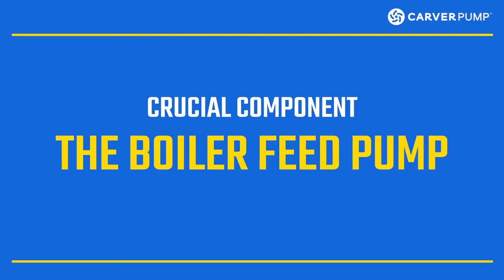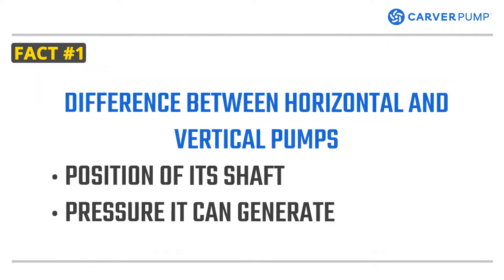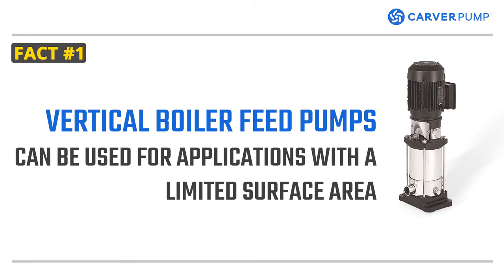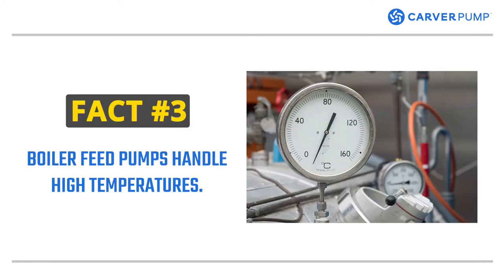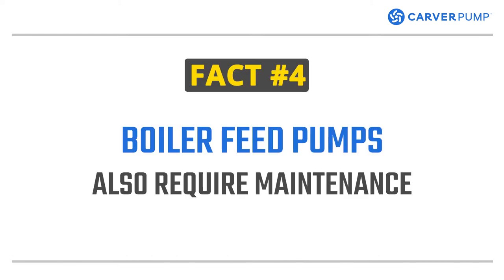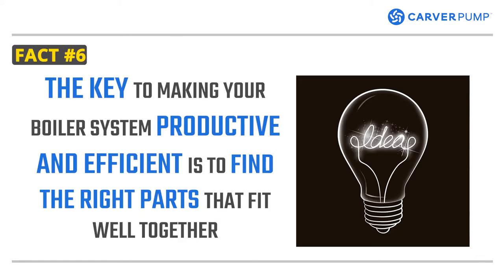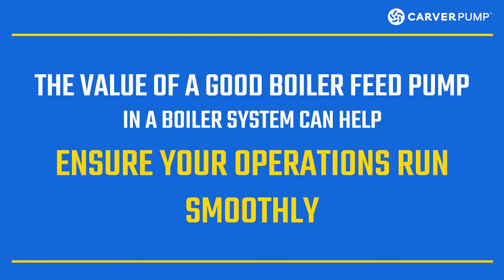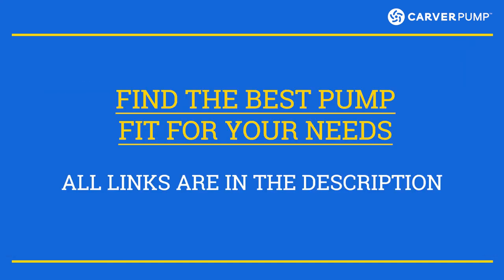7 Facts About Boiler Feed Pumps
Boiler Feed Pumps are crucial components of the boiler system. Here are interesting facts about boiler feed pumps that can help your decision-making in purchasing the right one. Getting the boiler feed pumps that fit best into your system will make your boiler efficient and last a long time.

Read more on the 7 Facts About Boiler Feed Pumps and How Finding the Right One Can Ensure Efficiency For Your Boiler System

Make sure to have a conversation with your pump manufacturer to get the sizing you need for your boiler feed pumps.